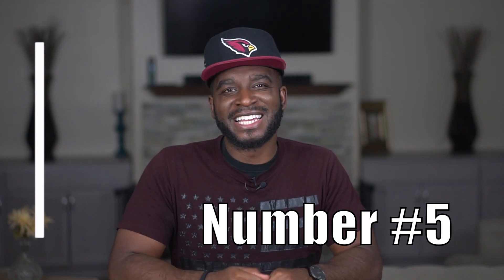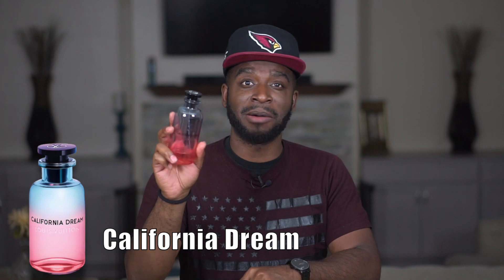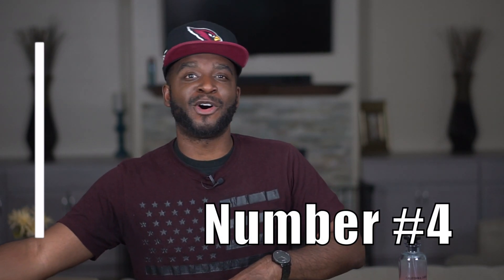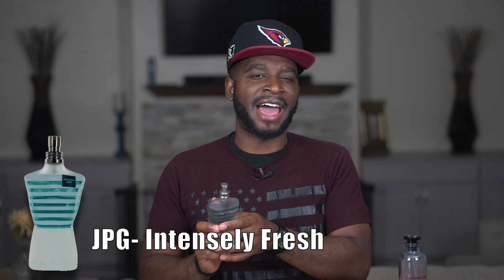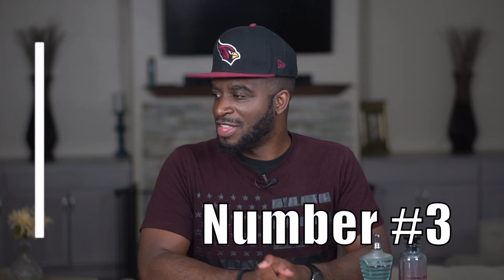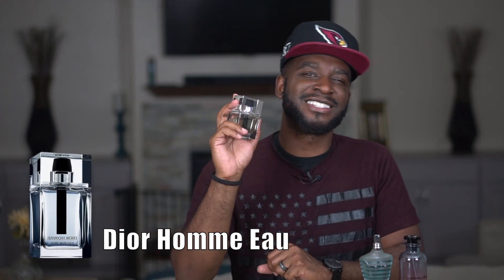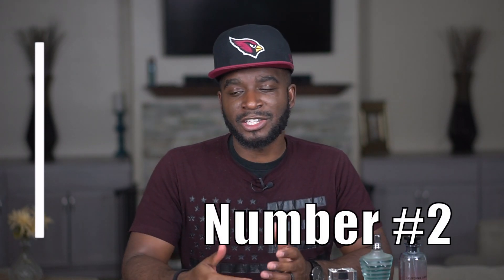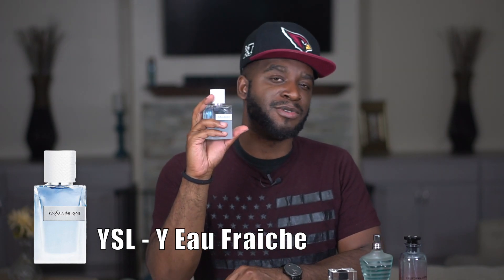Top 5 Summer Designer Fragrances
If you guys enjoyed my top 10 summer fragrances list where i added some of the best summer fragrances and best summer colognes, you will enjoy this new summer designer fragrances list. In this video i will discuss the best fragrances for men during summer and some of the summer fragrances for men i wear the most and what are the most complimented fragrances. These are my top 5 summer colognes from the designer side! These top 5 Summer Designer Fragrances are the ones i have been wearing the most tis summer. Drop those comments below to let us know what your Top 5 Summer Designer Fragrances would be.